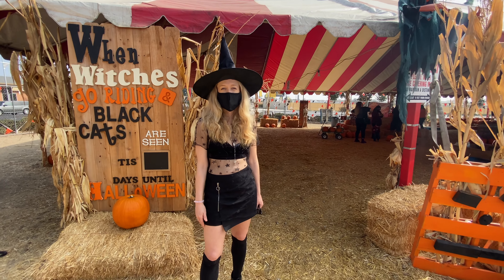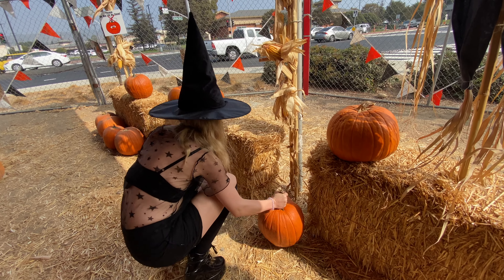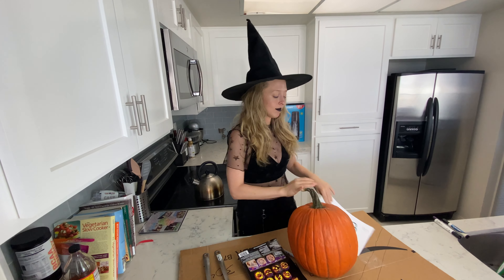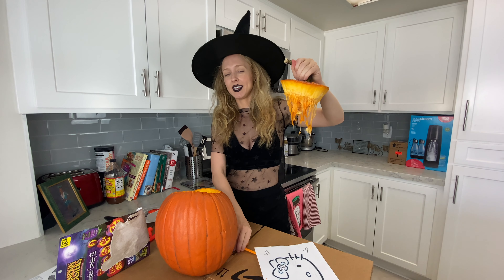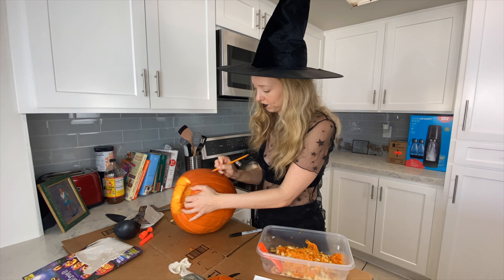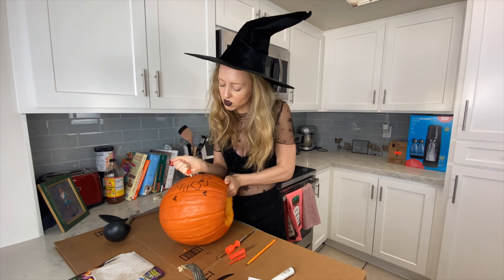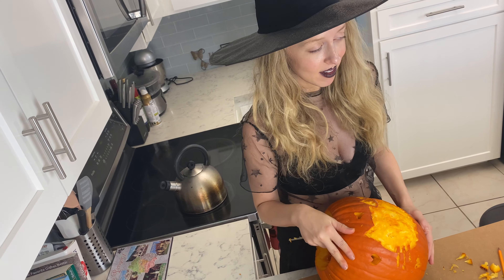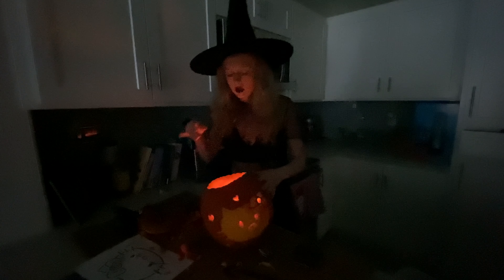Pumpkin Carving technique for Beginners| Boppzworld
💥💥 Pumpkin Carving for Beginners! | Boppzworld 💥💥

I went to a pumpkin patch, picked a perfect pumpkin, and carved the pumpkin!

 💌COMMENT WHAT YOU LIKE🤙👍 OR DISLIKE👎👎 OR WANT TO SEE MORE OF! LIKE THE VIDEO! AND SHARE ON
🌍🌍 REDDIT OR

 OTHER COOL PLACES TO POST VIDEOS!🎬🎬